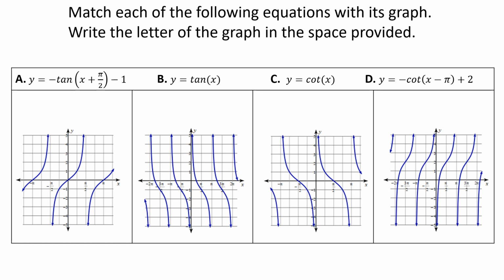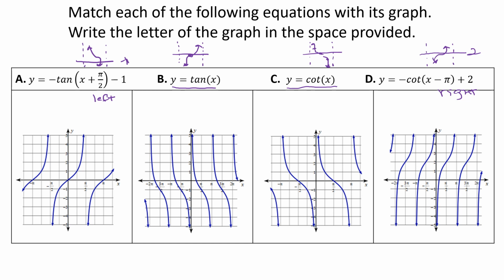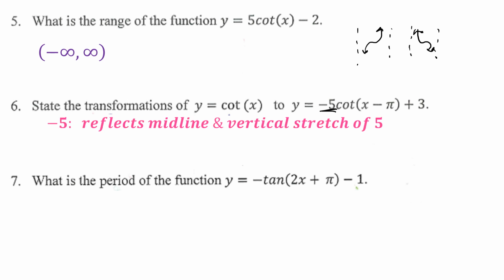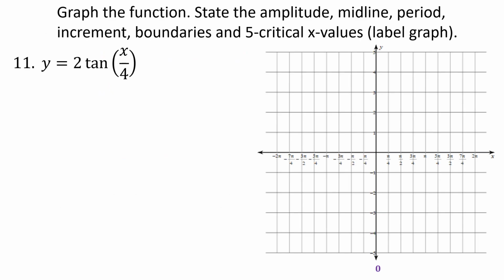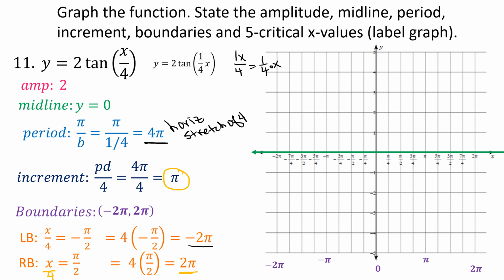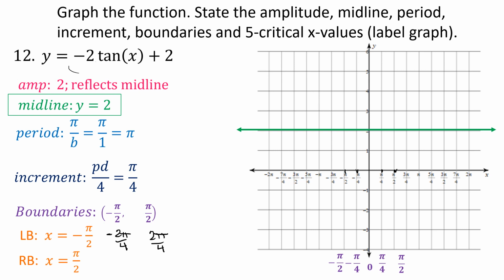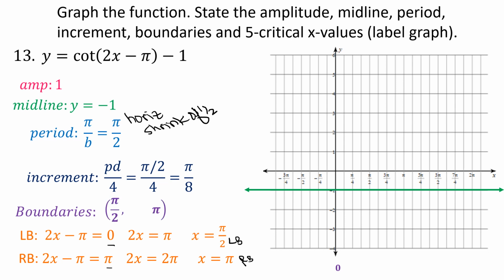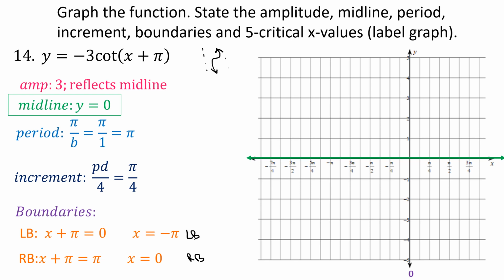Test 2b VIDEO part 1 - Tan-Cot-Inverses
graphing & stating characteristics of tangent & cotangent;
graphing inverses of sine, cosine, & tangent;
evaluating inverse trig functions on the unit circle